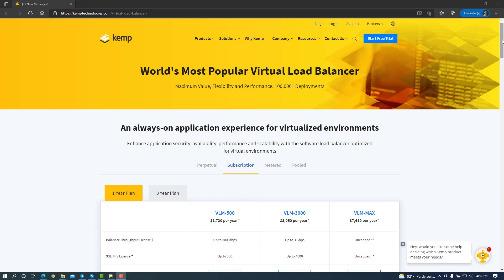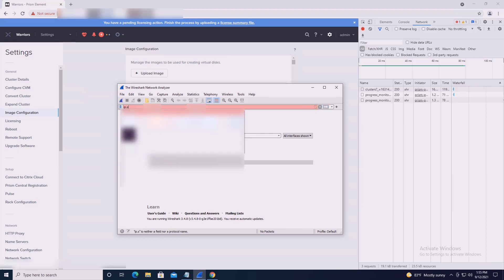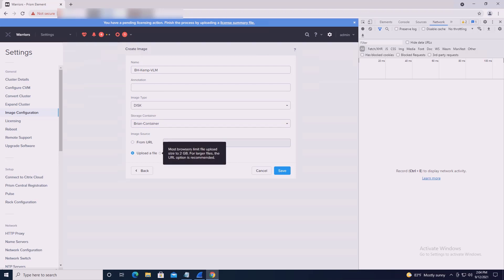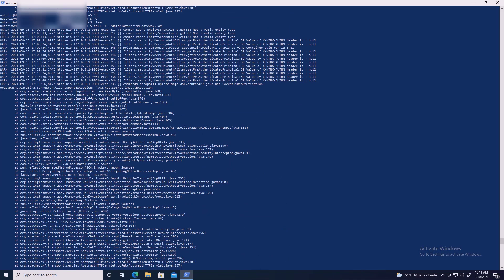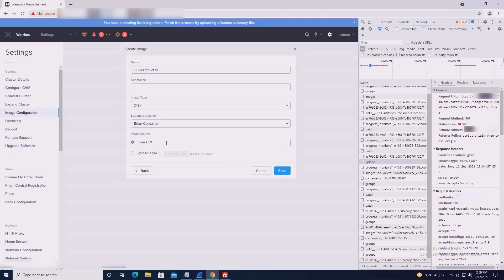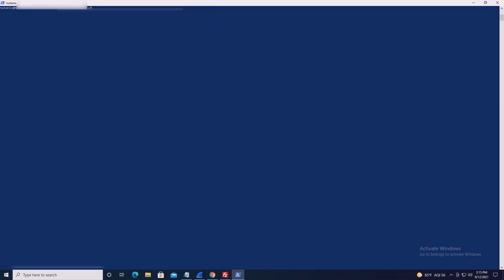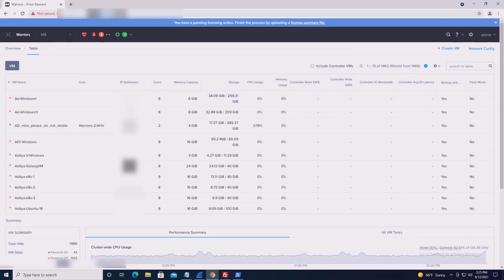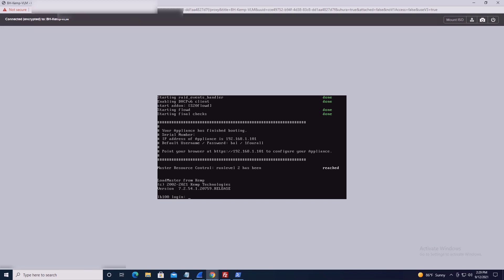Resolving large file uploads with error "Image upload stream interrupted" into Nutanix Prism.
Welcome and thanks for taking the time to view this video where we will be looking at
resolving large file uploads into Nutanix Prism's image configuration that error out during a direct upload with error
"Image upload stream was interrupted."

The image that we'll be using in this video is Kemp Technologies Virtual Load Balancer disk image for Nutanix AHV version 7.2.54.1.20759
which is 16GB in size.

This issue is not specific to Kemp Technologies Virtual Load balancer nor is it specific to Nutanix
although can occur with any large file using a modern web browser in various applications.

Kemp Technologies virtual load balancer is a Nutanix AHV hypervisor Ready appliance that runs as a virtual machine and offers
Advanced, global, multisite layer 4 - 7 load balancing  with an easy to manage, scalable, comprehensive centralized management interface
using an out of the box defense in depth security focus.

For more information on Kemp Technologies virtual load balancer as well as other offerings, please visit

Music in this video in order is:

Title:  Monday Blues
Publisher:  Digital Juice Music (ASCAP)
Composer(s):  Mike Brassell
Product line:  MusicBOX

Title:  Troubled Times
Publisher:  Digital Juice Music Inc.
Product line:  SlackTraxx

Title:  Parador
Publisher:  SlackTraxx Music Inc.
Composer(s):  Jacob Bergmann

Title:  HollowBody
Composer(s):  Jacob Bergmann

All 3rd party rights are exclusive to the property of the respective entities.

Hope that this was informative and that you enjoyed this video.
We look forward to providing future content that may help you.